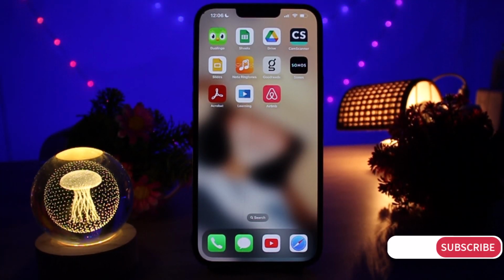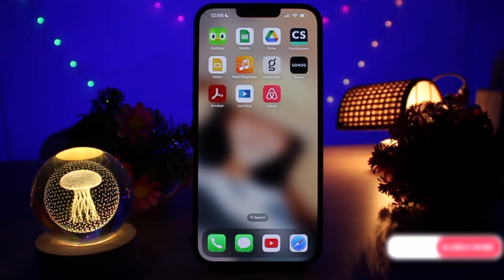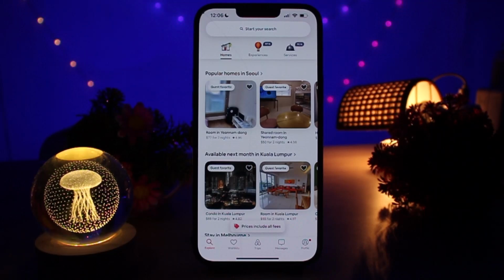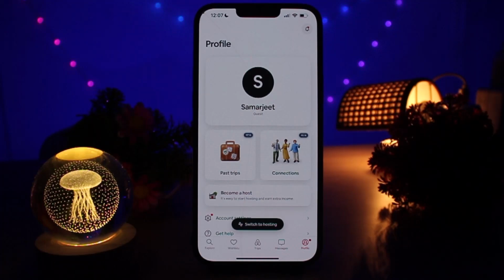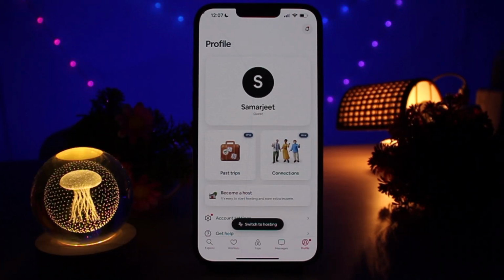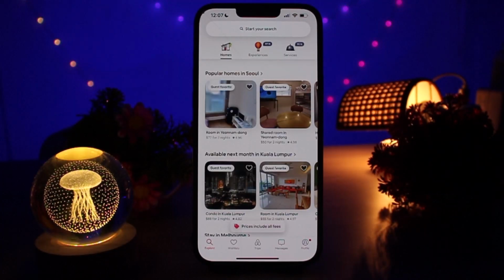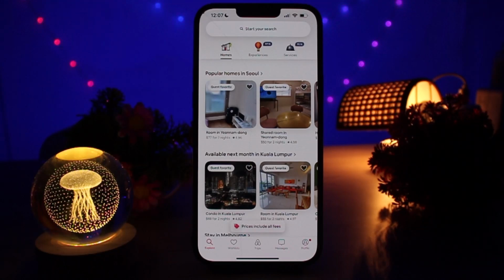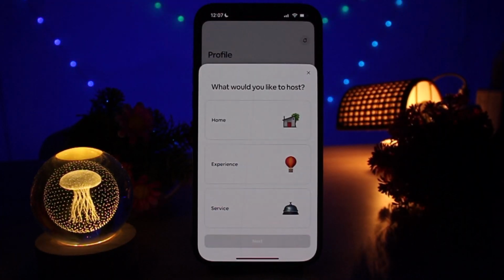Airbnb 101: Start Your Hosting or Booking Journey - Here's How - 2025